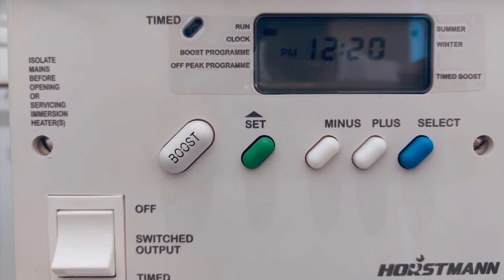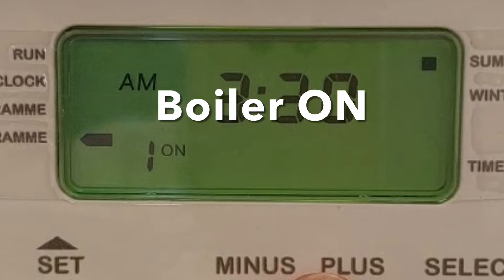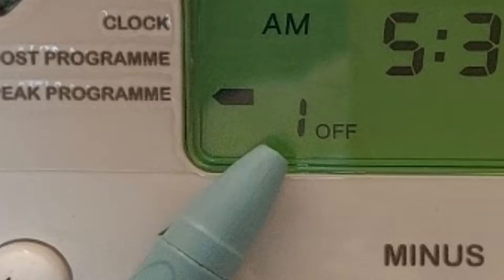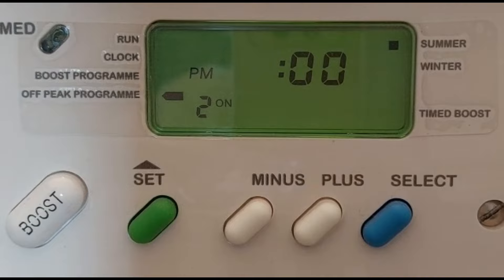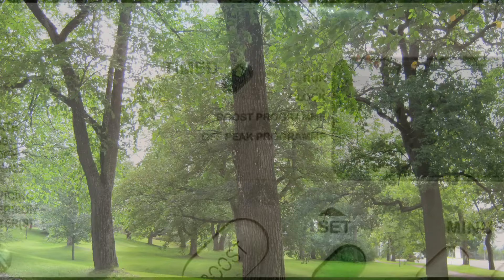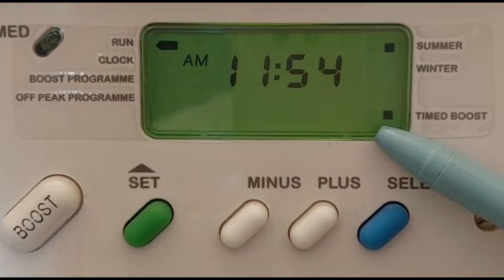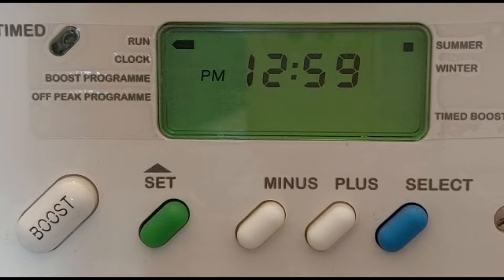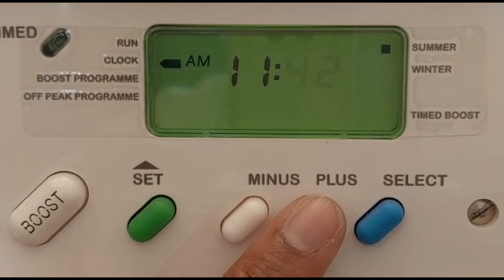Horstmann Electronic 7 Water Heater Boiler Controller User Guide Set Economy Boost Timer Instruction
This video is instruction manual for boiler controller. This video shows how to program Horstmann Electronic 7 for Boiler Heating Off Peak Period and Boost Timer Setup. The video also show how to Reset device and setup Clock. Sometimes electronic equipment can become scrambled or frozen. To overcome this you should reset the unit. With timer control you should be able to operate boiler during economy 7 period thus saving on electricity bill.

Kindly Like the video to share your support so it inspires us to make similar videos which benefits viewers.

Bicycle Colours